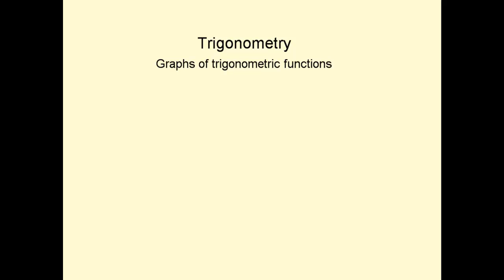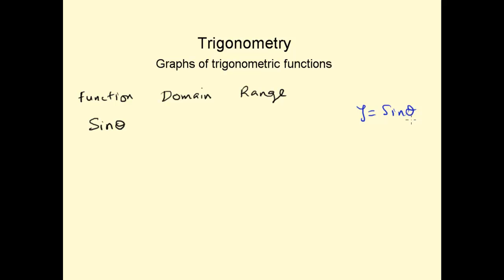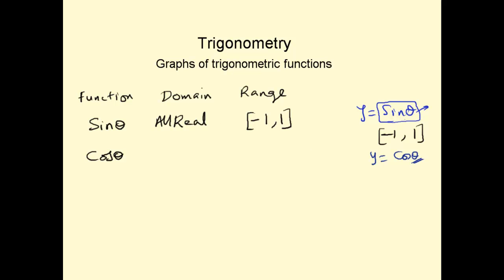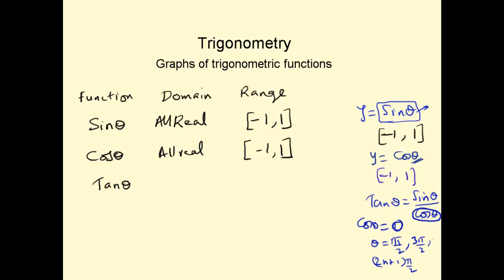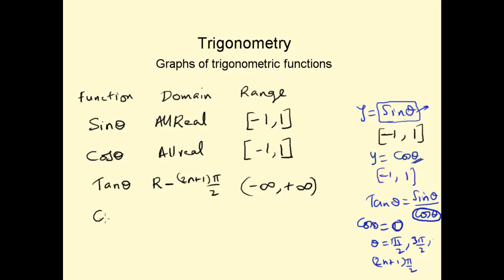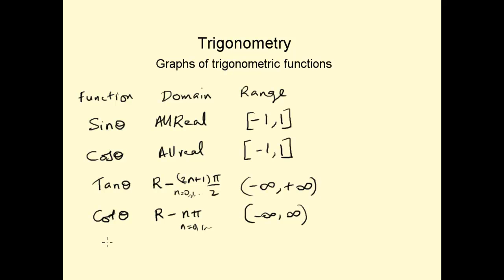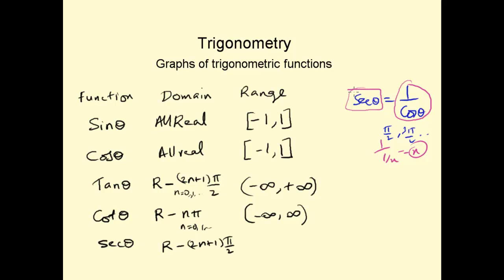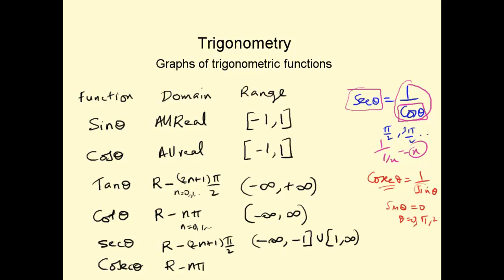Trigonometry domain range